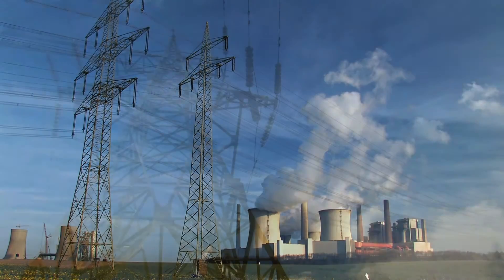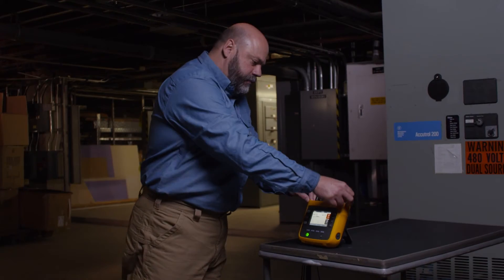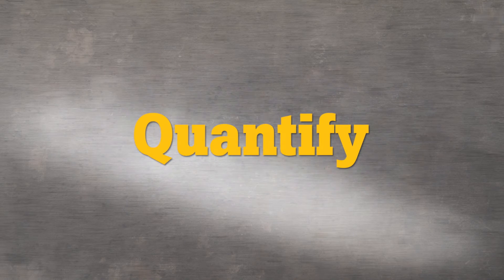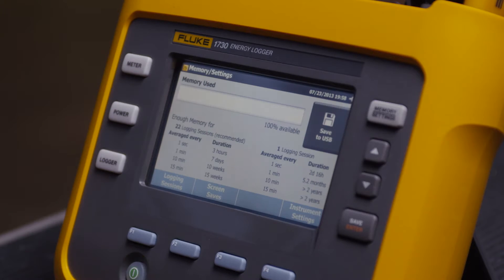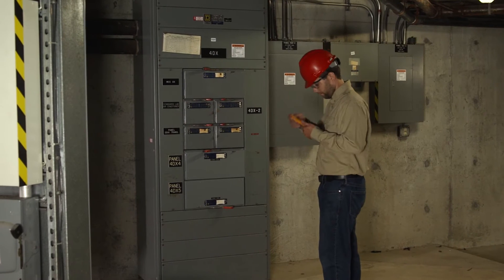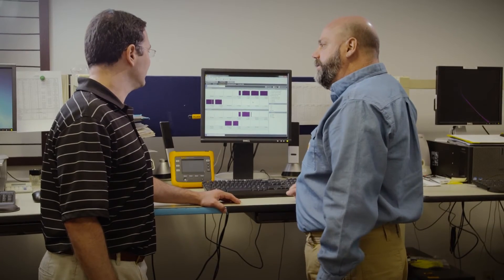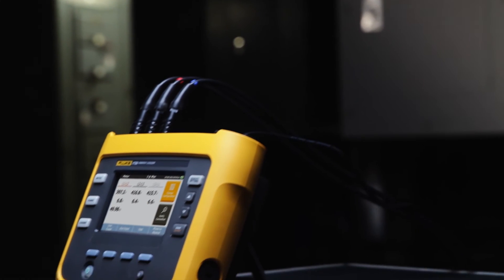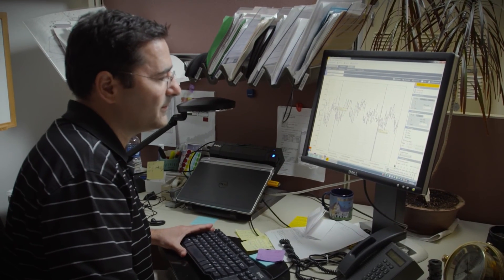Fluke 1732 and 1734 Energy Logger Overview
In this video, get an overview of our new Fluke 1732 and 1734 Electrical Energy loggers and learn how our energy loggers can help you discover when and where energy in your facility is being consumed; from the service entrance to individual circuits.

Profiling energy usage across your facility helps you identify opportunities for energy savings, and provides you with the data you need to act on them. The new Energy Analyze software package allows you to compare multiple data points over time to build a complete picture of energy usage, which is the first step to reduce the cost of your energy bill.

Some key features include:

• Key measurements: Automatically capture and log voltage, current, power, power factor, energy and associated values.

• Fluke Connect® compatible: View data locally on the instrument, via Fluke Connect mobile app and desktop software or through your facilities’ WiFi infrastructure.

• Convenient instrument powering: Power instrument directly from the measured circuit.

• Highest safety rating in the industry: 600 V CAT IV/1000 V CAT III rated for use at the service entrance and downstream.

• Measure all three phases: With included 3 flexible current probes
Comprehensive logging: More than 20 separate logging sessions can be stored on the instruments. In fact, all measured values are automatically logged so you never loose measurement trends.

• They can even be reviewed during logging sessions and before downloading for real-time analysis.

• Optimized user interface: Quick, guided, graphical setup ensures you’re capturing the right data every time, and the intelligent verification function indicates correct connections have been made, reducing user uncertainty.

For more information about the Fluke 1732 and 1734 Electrical Energy Loggers, visit the Fluke